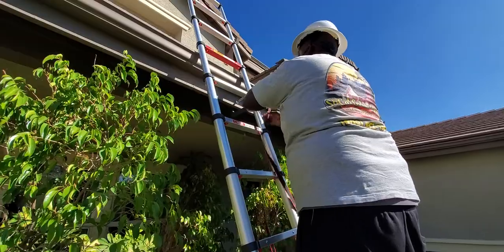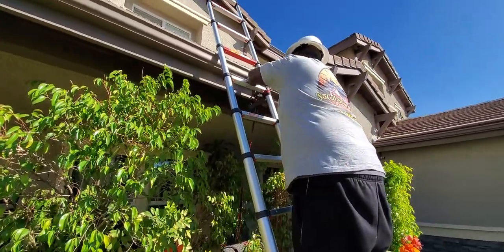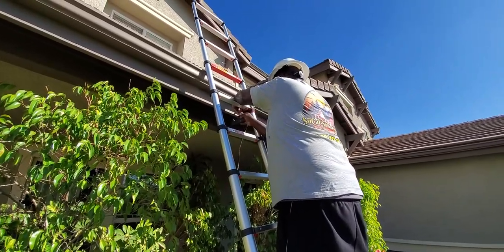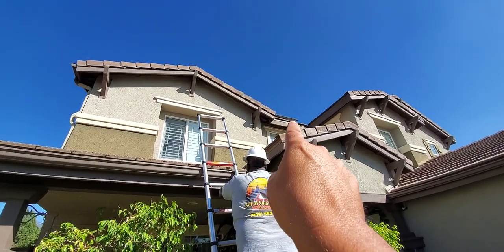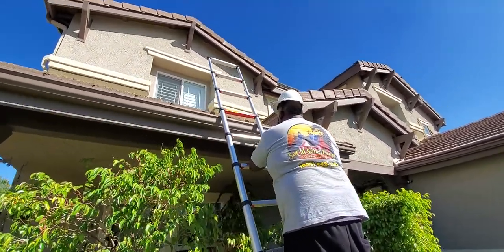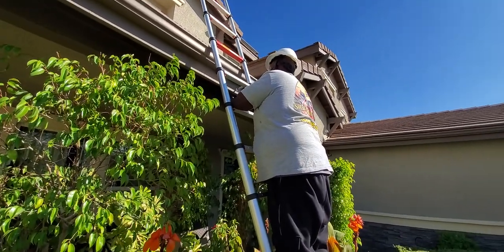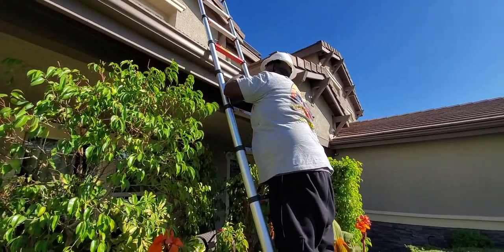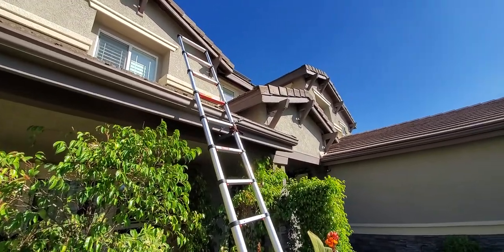Ladder Safety for Solar Panel Cleaning One Story and Two Story Homes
Here we give you a quick lessons on ladder safety for climbing on a roof to clean solar panels
Here is a brief explanation on how we set up our business using the best solar panel cleaning equipment to do our jobs alot easier. We use a sola-tec brush and deionized water for our panels along with a high pressure washing system. No soaps are hard water on your solar panels we clean residential and commercial business.

If you guys are interested in the Sola-tec let them know you where referred to by Henry and Rick on Youtube

Water Tester

0-5000 ppm TDS Range, 1 ppm Resolution, +/- 2% Readout Accuracy (Magnetic Body)

6in X 100ft Solar Panel Bird/Critter Guard Roll | Used to Prevent Birds/Critters from Entering and Nesting Under Rooftop Solar Panels